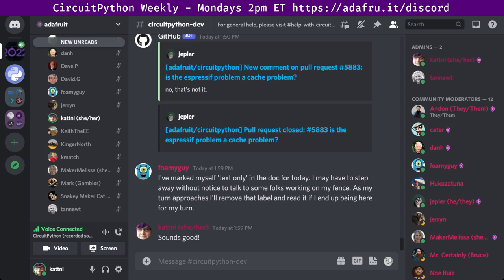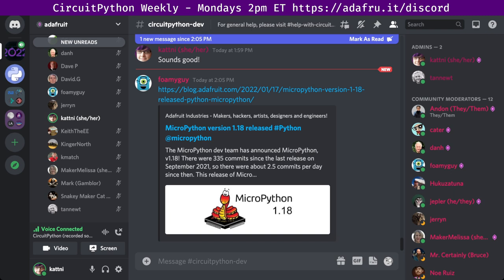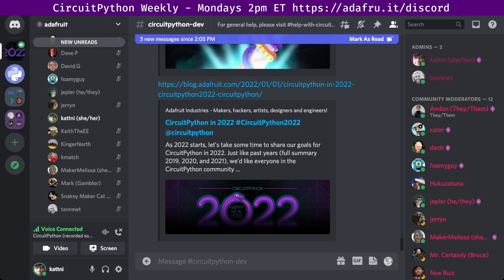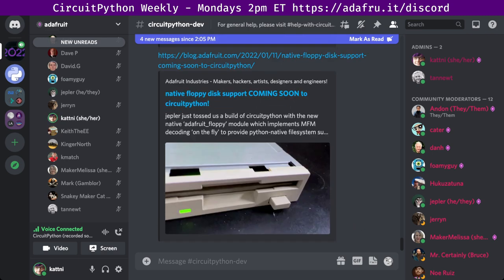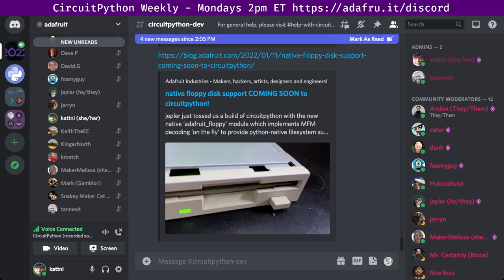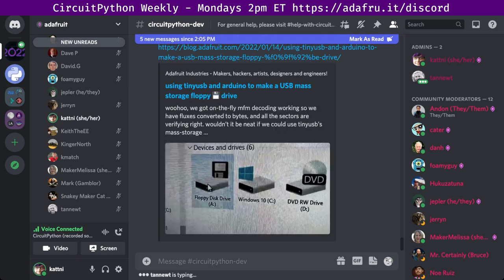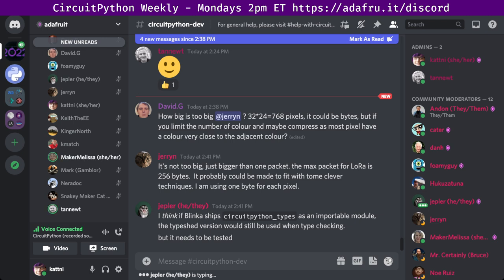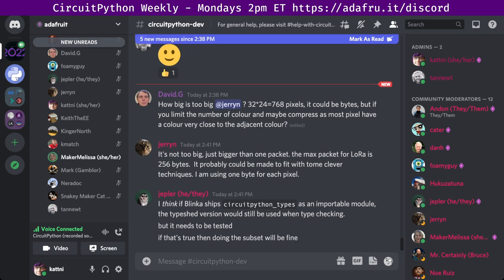CircuitPython Weekly for January 18, 2022 circuitpython @circuitpython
The CircuitPython Weekly happens normally at 2pm ET/11am PT on Mondays. Check the circuitpython channel on Discord for notices of change in time and links to past meetings. Meeting times are also available in [iCal format] for use with standard calendar applications and can also be viewed [in your browser]

If you want to be able to participate in the meeting by speaking, you will need to be added to the @circuitpythonistas role on Discord. Please ask any one of the moderators or admins to add you if you’d like to join.